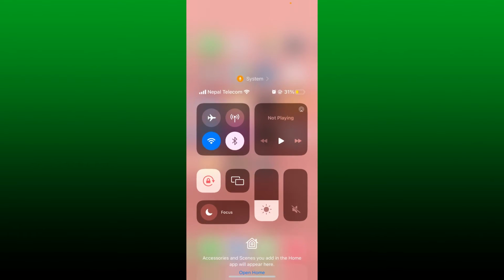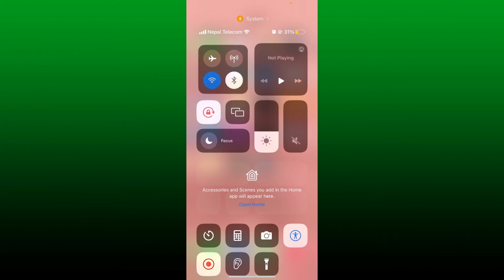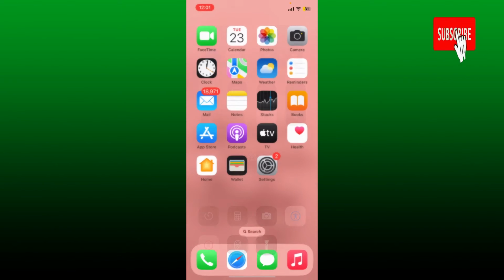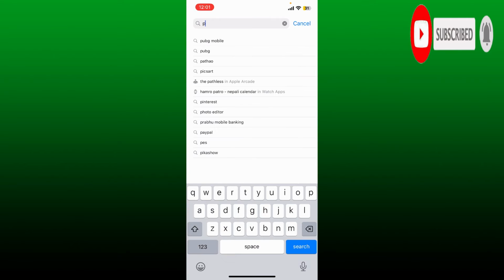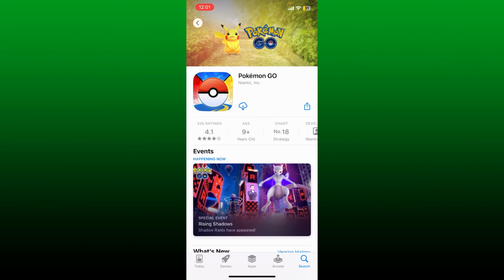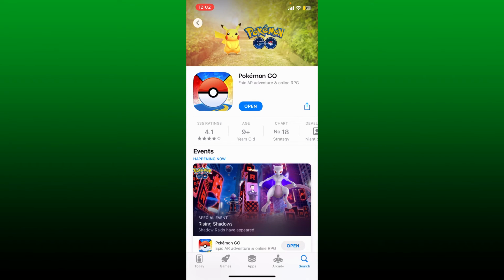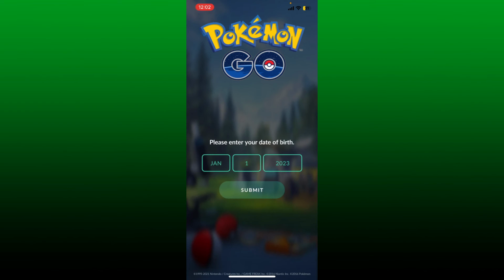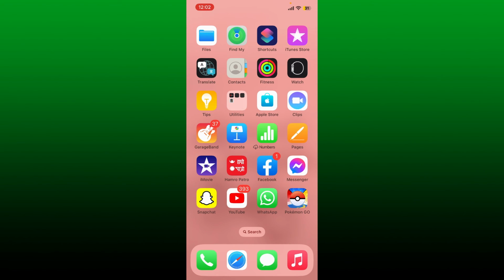How to Download/Install Pokémon Go App on iPhone 2023?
Ready to embark on an adventure and capture Pokémon in the real world? In this step-by-step tutorial video, we will show you how to download the Pokémon Go app on your iPhone. Join millions of trainers worldwide and explore your surroundings while discovering and catching Pokémon. Watch now and learn how to download and start playing Pokémon Go on your iPhone!